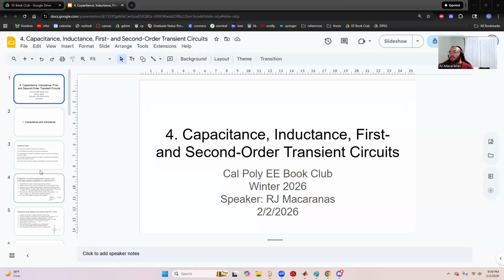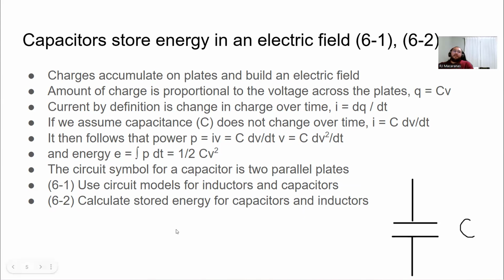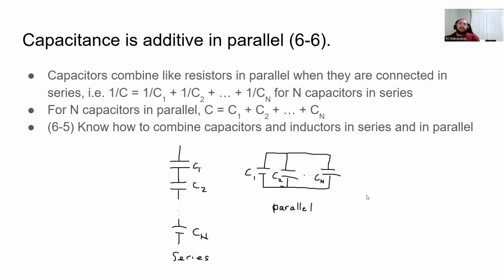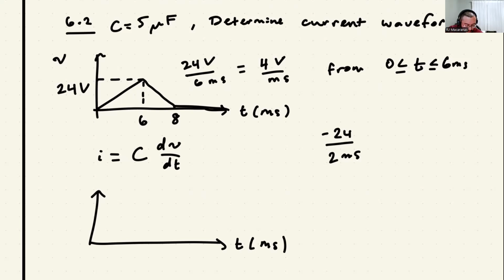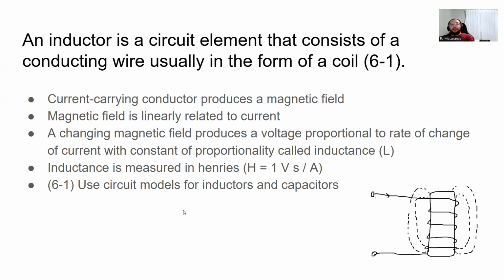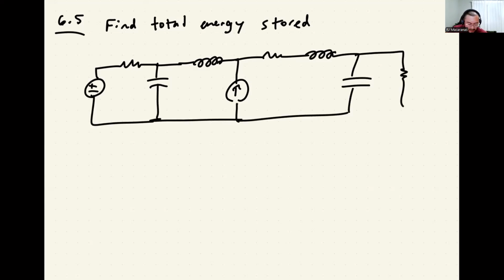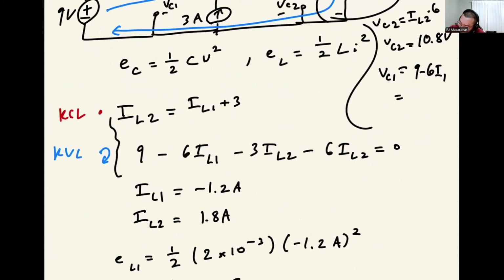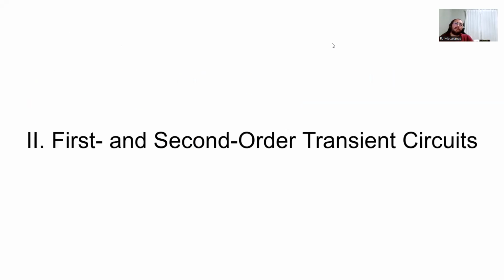4. Capacitance and Inductance